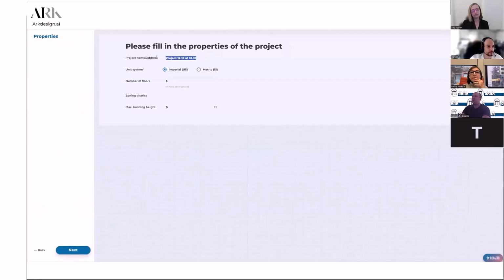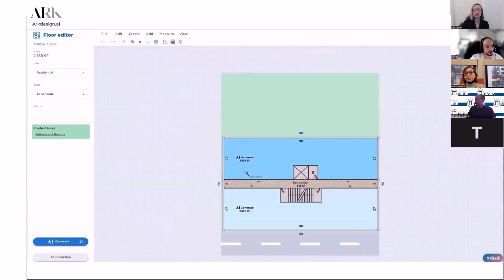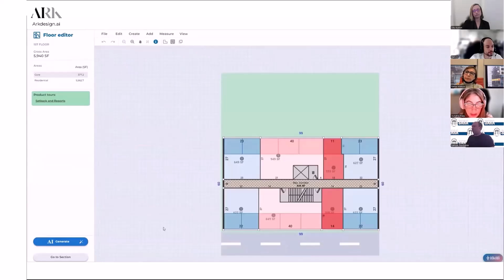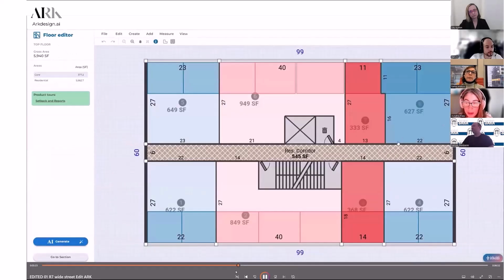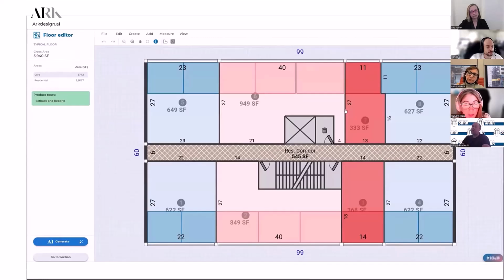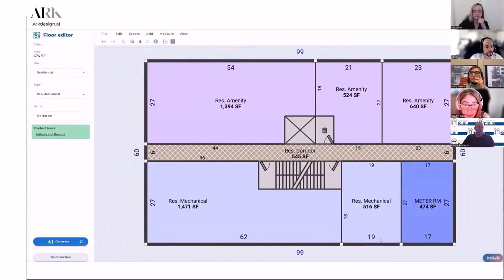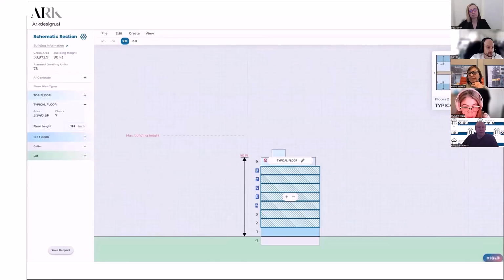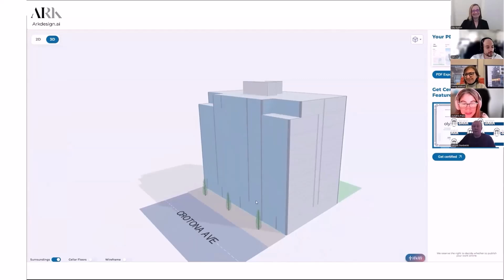10 Story Multi-Family Residential Building | Olimpia Plata | ArkDesign.AI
Video Timestamps
Use these timestamps to navigate the tutorial:

[00:18] Project Setup: Defining the location (Crotona Ave, Bronx) and zoning district (R7-1).

[01:04] Lot Configuration: Setting up an "Interior Lot" with 60x99 dimensions.

[01:53] Core & Solid Walls: Selecting the core layout and defining "solid walls" (lot lines) where windows cannot be placed.

[02:36] AI Unit Generation: Generating the initial floor plan based on HPD-preferred unit percentages.

[03:26] Floor Detaching: Separating the ground floor and top floor from the typical levels for independent design.

[03:53] Ground Floor Design: Creating street-facing exits and a rear egress path while maintaining commercial potential.

[04:28] Optimizing Unit Mix: Manually regenerating specific zones to convert studios into 1-bedroom apartments.

[06:13] Fine-Tuning Layouts: Moving walls and splitting a large 2-bedroom unit into a studio and a 1-bedroom.

[08:19] Cellar Design: Copying the ground floor footprint and converting it into mechanical rooms, laundry, and bike storage.

[10:02] Top Floor Setbacks: Creating a dormer/setback on the top floor and adjusting units to fit the reduced footprint.

[11:08] Height Adjustments: modifying floor-to-ceiling heights to bring the total building height down to 85 ft.

[11:39] Zoning Deductions: Applying deductions for the cellar and corridors to stay within the allowable Floor Area Ratio (FAR).

Learn how to design a code-compliant affordable housing project in New York City using AI. In this tutorial, architect Olimpia Plata demonstrates the complete workflow for a 10-story mixed-use building in the Bronx using ArkDesignAI.

This video focuses on the specific challenges of "Interior Lots" and HPD (Housing Preservation and Development) requirements, showing you how to maximize unit counts while strictly adhering to light, air, and zoning regulations.

In this video, you will learn:
Zoning Setup: Configuring R7-1 districts and interior lot constraints.
HPD Compliance: Optimizing unit mixes (studios vs. family units) for affordable housing standards.
Floor Plan Optimization: How to split units and adjust corridors to reach maximum allowable unit counts.
Advanced Zoning: Applying deductions for mechanical spaces and corridors to calculate accurate Zoning Floor Area (ZFA).
Massing Adjustments: Creating dormers and setbacks to comply with building height limits.
Software Used: ArkDesign.ai